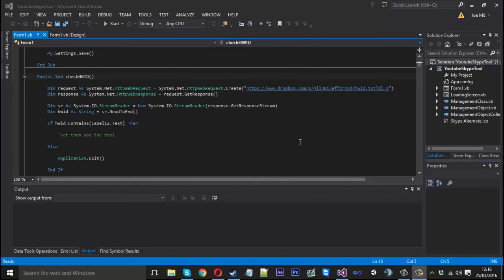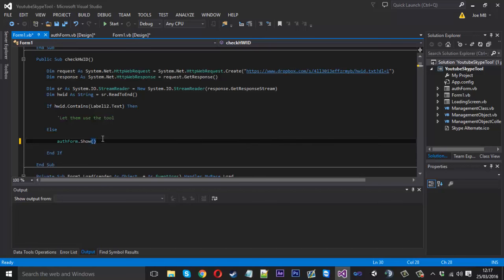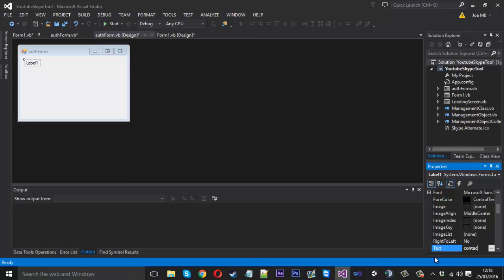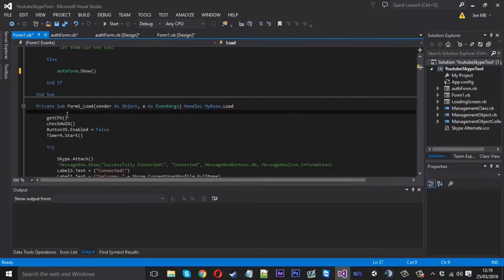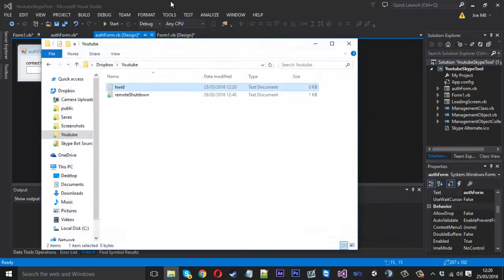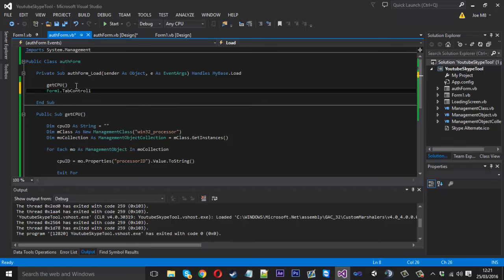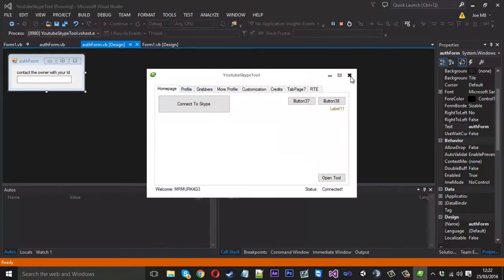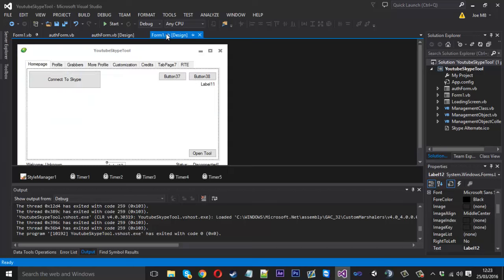How To: Make A HWID Lock #3 - Extended Checks!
In this video i show you how to display a form & lock the main tool  if the user doesnt appear to be on the auth list.

Skype: mrmurk4g3